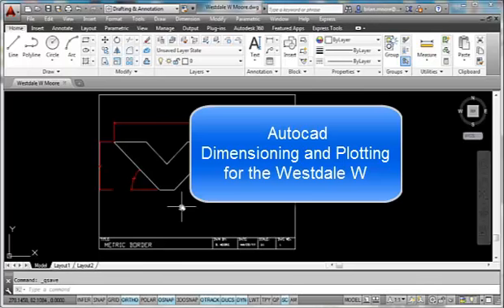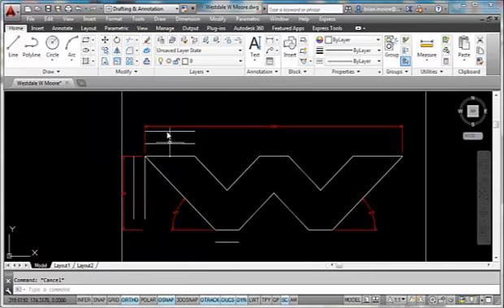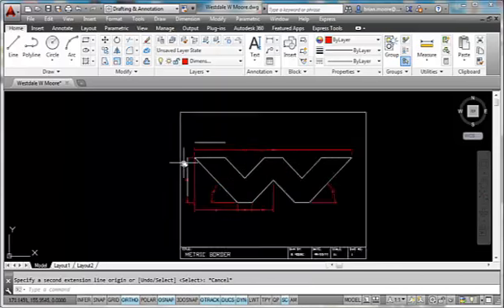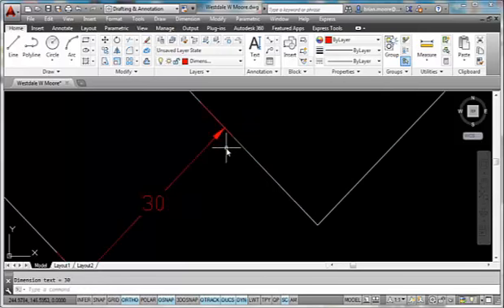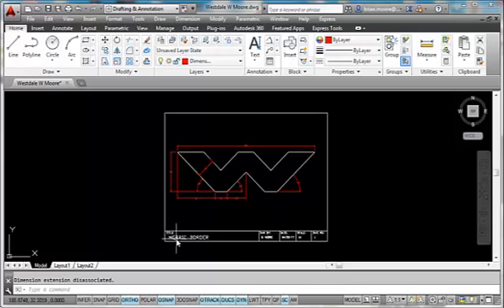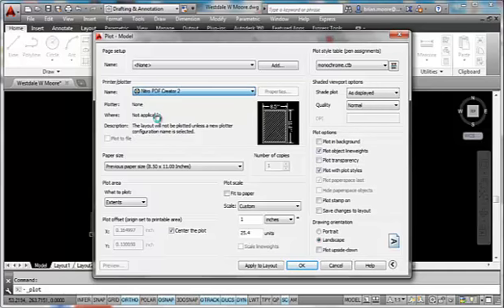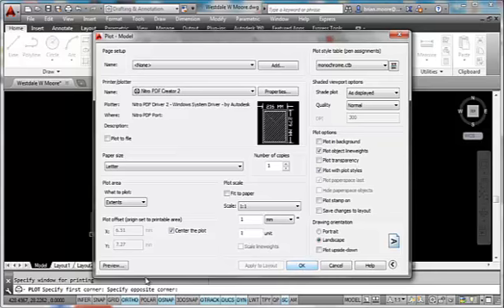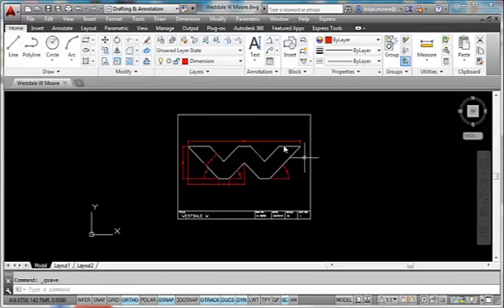Autocad Westdale W Dimensioning and Plotting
Westdale W Dimensioning and Plotting